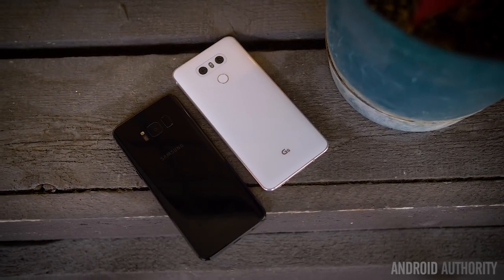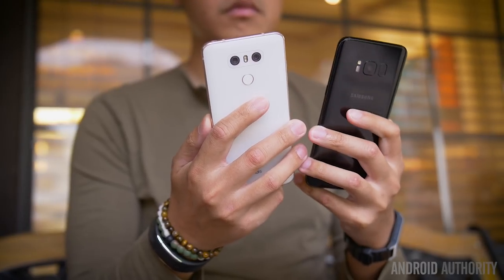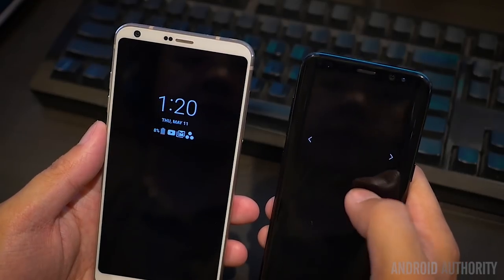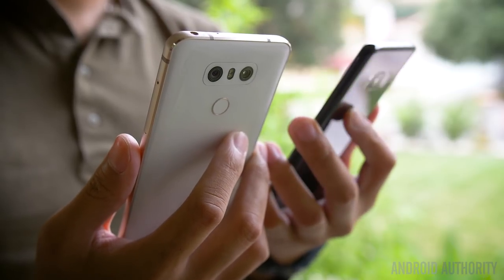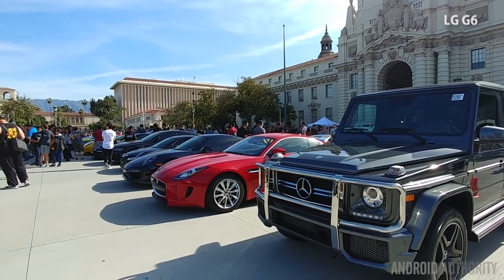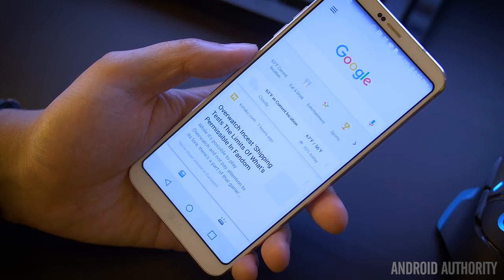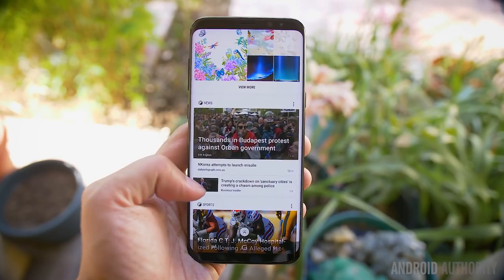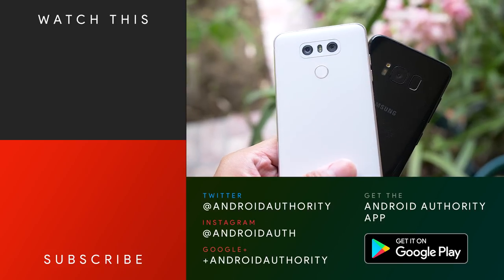Samsung Galaxy S8 vs LG G6 - Which would you choose?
Josh explores the possibilities between two of this year's most sought after devices - the Samsung Galaxy S8 and the LG G6.